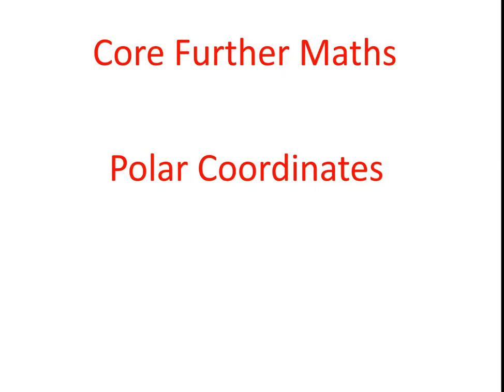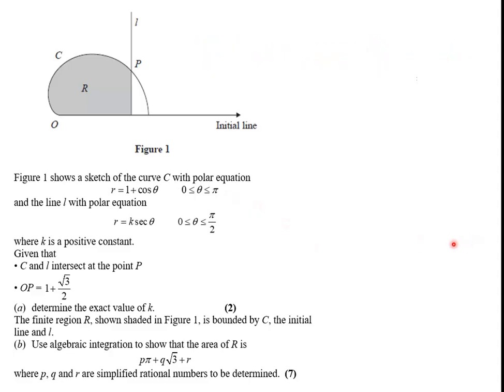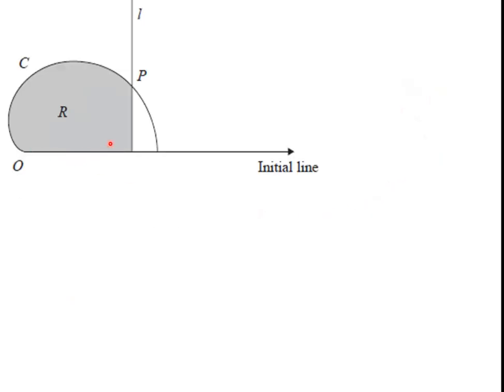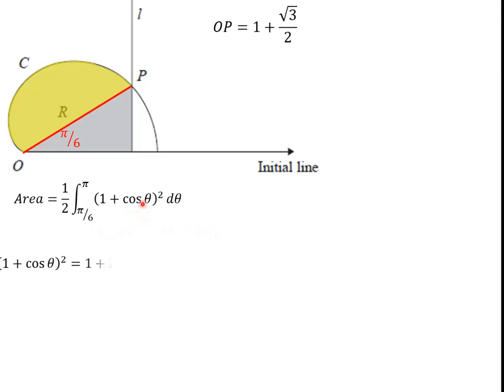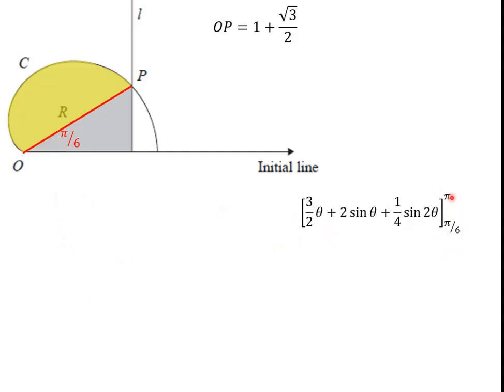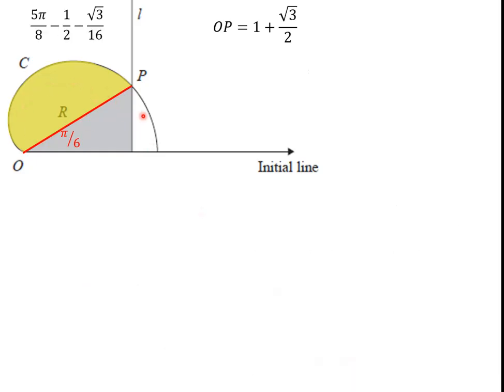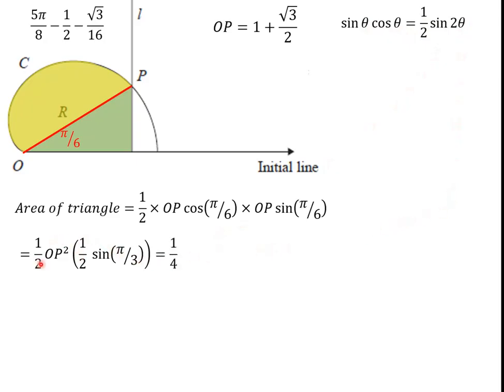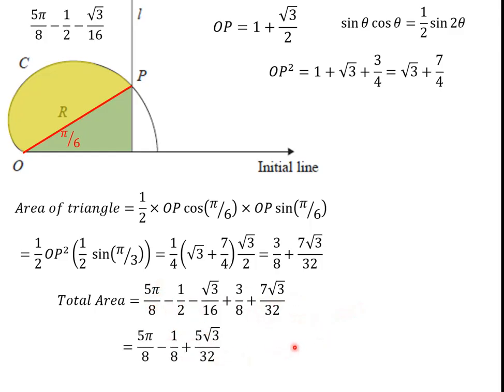Core further maths A level - polar coordinates